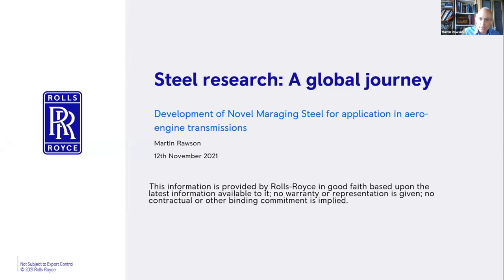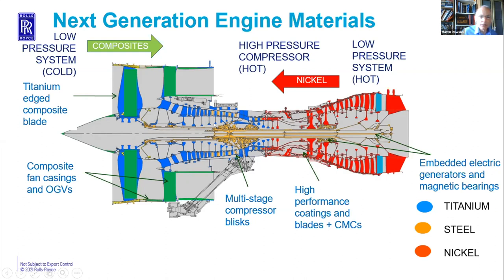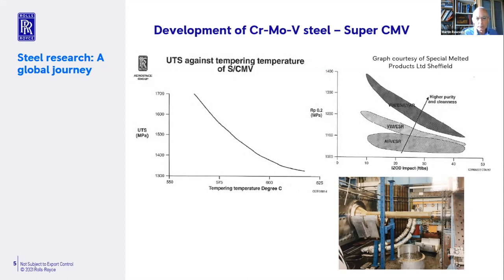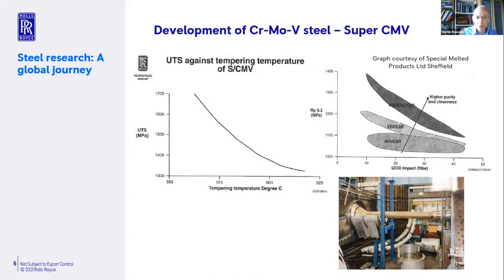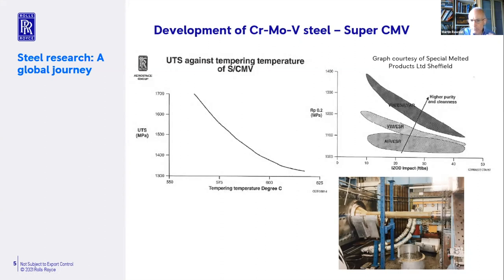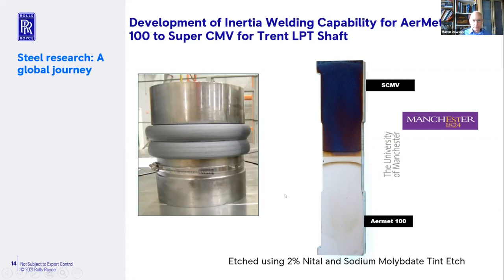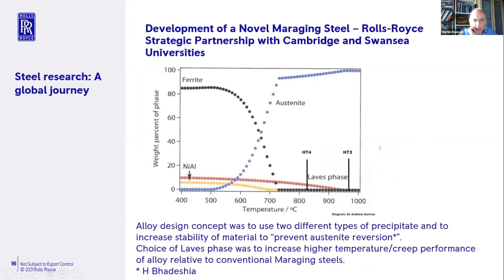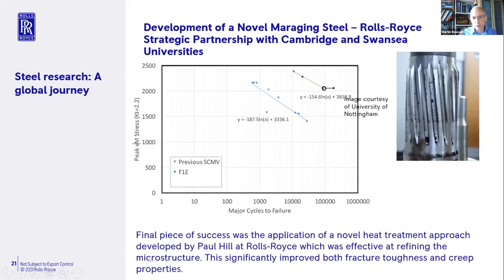Strong steels for gas turbines, by Martin Rawson, Lecture 9 of 25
Lecture 9, by Dr Martin Rawson,   in the series "Steel Research: A global journey",  organised by Adreil Wong, Dominik Dziedzic and Steve Ooi to mark the retirement of Harry Bhadeshia.

The main engine shaft in a large aeroengine is made from steel. Martin Rawson traces first the history of the development of superclean alloys that can withstand the onerous conditions of an aeroengine. He then goes on to show the latest developments in aeroengine steels.